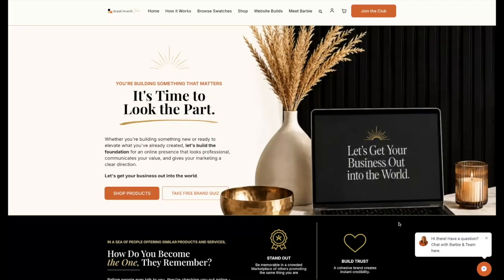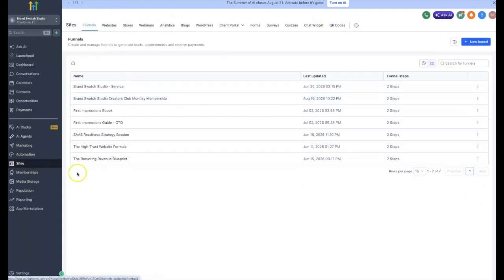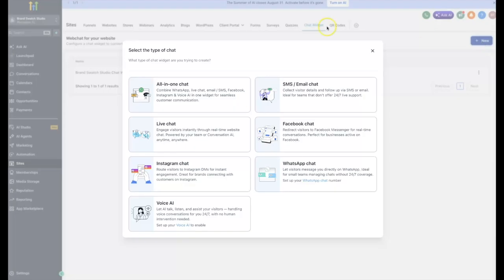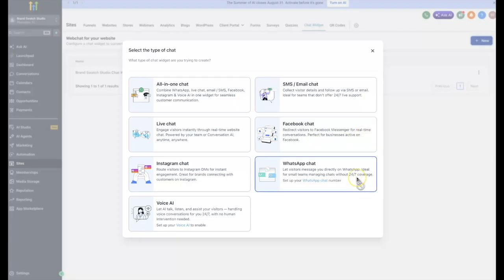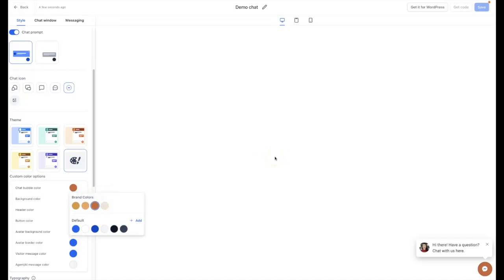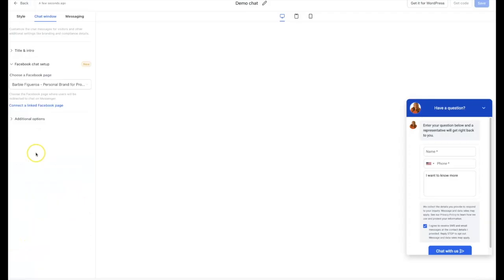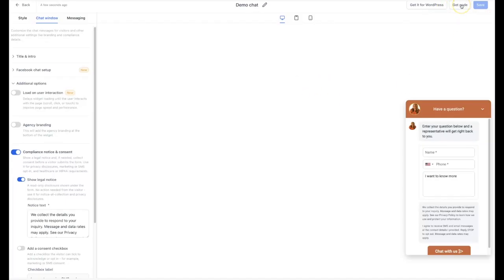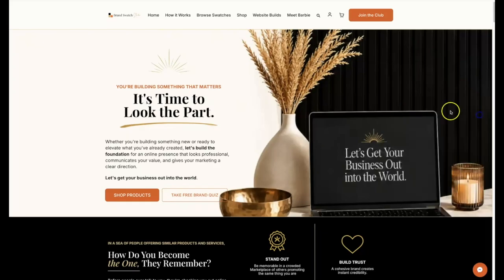How to add an AI Chatbot Widget to your Website | Highlevel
Personal Brand & Website Systems for Entrepreneurs

Whether you're building something new or ready to elevate what you've already created, let's build the foundation for an online presence that looks professional, communicates your value, and gives your marketing a clear direction.

Let's get your business out into the world.

👉 Highlevel Website, Funnel Builder & CRM – Get 14 Days Free

🎥 MY FILMING & TECH

👉 Boom Arm

👉 Logitech BRIO Webcam (Windows)

👉 Logitech C920x HD Webcam